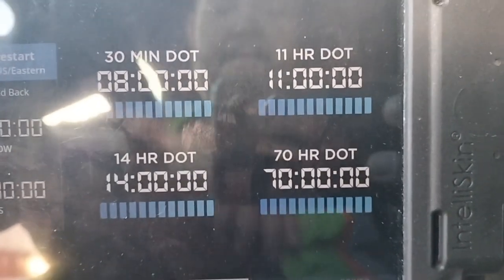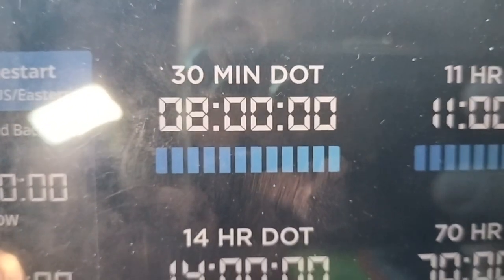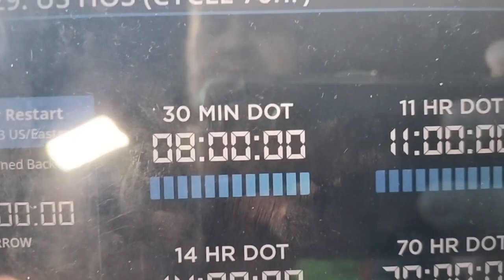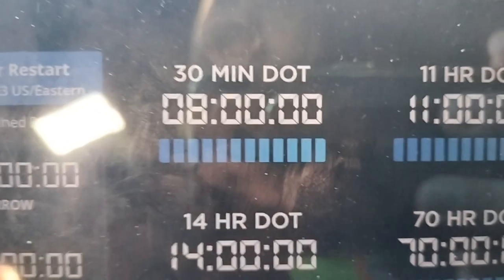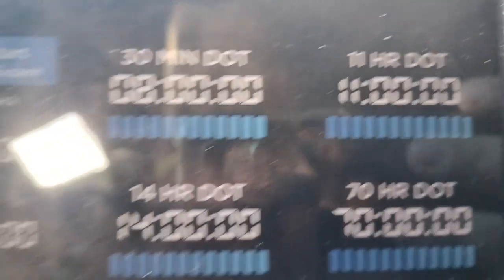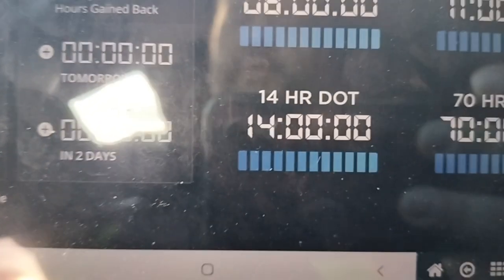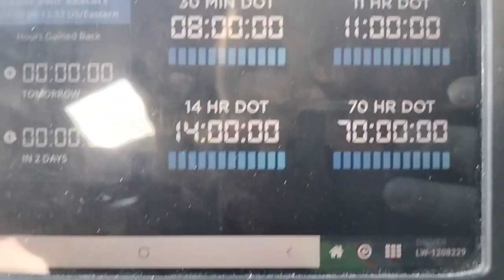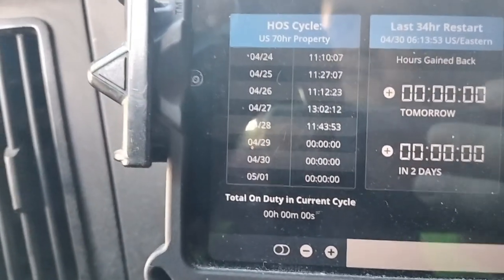HOW TO MANAGE YOUR 70-HOUR CLOCK "ROOKIE SCHNEIDER TRUCK DRIVER VLOG"